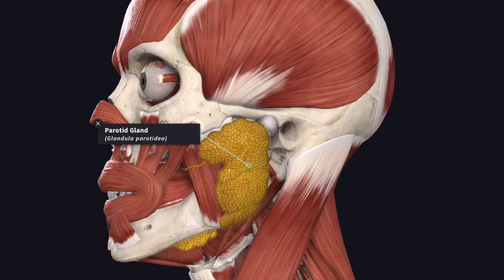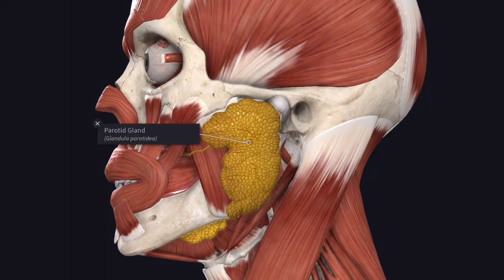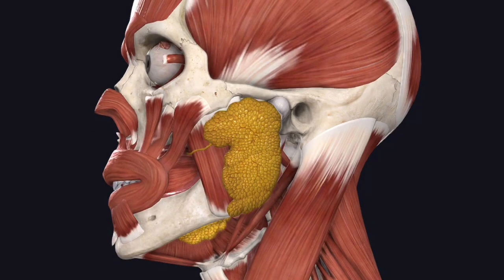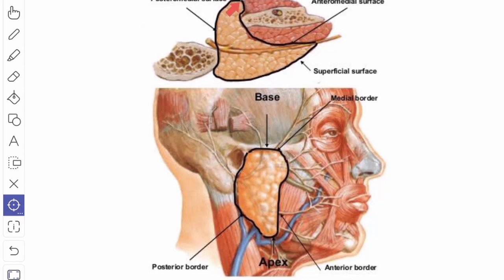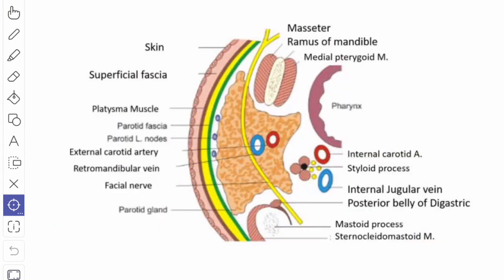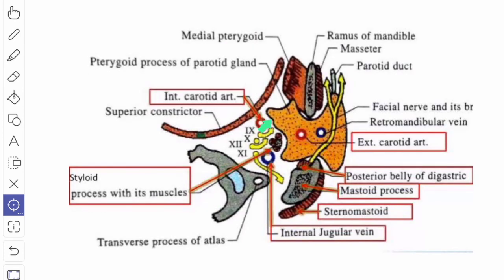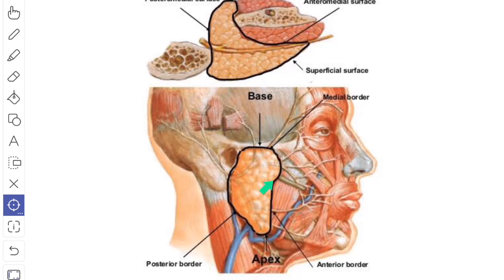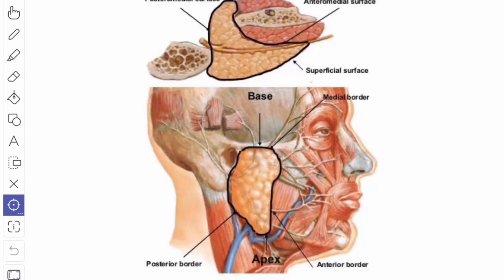Parotid Gland | Parotid mould or Bed | Parts | Relations | Blood supply | Secretomotor Pathway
The parotid is the largest of the salivary glands.
• It weighs about 15 g.
• It is situated below the external acoustic meatus, between the ramus of the mandible and the
sternocleidomastoid. The gland overlaps these structures.
• Anteriorly, the gland also overlaps the masseter muscle.
• A part of this forward extension is often detached, and is known as the accessory parotid, and it lies between the zygomatic arch and the parotid duct.
Capsule of Parotid Gland
• The investing layer of the deep cervical fascia forms a capsule for the gland.
• The fascia splits (between the angle of the mandible and the mastoid process) to enclose the gland.
• The superficial lamina, thick and adherent to the gland, is attached above to the zygomatic arch.
• The deep lamina is thin and is attached to the styloid process, the angle and posterior border of the ramus of the mandible and the tympanic plate.
• A portion of the deep lamina, extending between the styloid process and the mandible, is thickened to form the stylomandibular ligament which separates the parotid gland from the submandibular salivary gland.
• The ligament is pierced by the external carotid artery
Clinical Anatomy
• Parotid swellings are very painful due to the unyielding nature of the parotid fascia.
• Mumps is an infectious disease of the salivary glands (usually the parotid) caused by a specific virus,
Viral parotitis or mumps characteristically does not suppurate. Its complications are orchitis and pancreatitis
External Features
The gland resembles a three sided pyramid.
The apex of the pyramid is directed downwards
The gland has four surfaces:
a. Superior (base of the pyramid)
b. Superficial
c. Anteromedial
d. Posteromedial.
The surfaces are separated by three borders:
a. Anterior
b. Posterior
c. Medial/pharyngeal
Relations
The apex overlaps the posterior belly of the digastric and the adjoining part of the carotid triangle.
The cervical branch of the facial nerve and the two divisions of the retromandibular vein emerge near the apex.
Surfaces
The superior surface or base forms the upper end of the gland which is small and
concave.
It is related to:
a. The cartilaginous part of the external acoustic meatus.
b. The posterior surface of the temporomandibular joint.
c. The superficial temporal vessels.
d. The auriculotemporal nerve
The superficial surface is the largest of the four surfaces.
It is covered with:
a. Skin
b. Superficial fascia containing the anterior branches of the great auricular nerve, the
preauricular or superficial parotid lymph nodes and the posterior fibres of the
platysma and risorius.
c. The parotid fascia which is thick and adherent to the gland.
d. A few deep parotid lymph nodes embedded in the gland
The anteromedial surface is grooved by the
posterior border of the ramus of the mandible.
a. The masseter
b. The lateral surface of the temporomandibular joint.
c. The posterior border of the ramus of the mandible
d. The medial pterygoid
e. The emerging branches of the facial nerve.
The posteromedial surface is moulded to the mastoid and the styloid processes and the
structures attached to them.
Thus it is related to:
a. The mastoid process, with the sternocleidomastoid and the posterior belly of the digastric.
b. The styloid process, with structures attached to it.
c. The external carotid artery enters the gland through this surface and the internal carotid artery lies deep to the styloid process
Borders
The anterior border separates the superficial surface from the anteromedial surface.
It extends from the anterior part of the superior surface to the apex.
The following structures emerge at this border:
a. The parotid duct.
b. Most of the terminal branches of the facial nerve.
c. The transverse facial vessels. In addition, the accessory parotid gland lies on the parotid duct
close to this border.
The posterior border separates the superficial surface from the posteromedial surface. It overlaps the sternocleidomastoid.
The medial edge or pharyngeal border separates the anteromedial surface from the posteromedial surface. It is related to the lateral wall of the pharynx
Structures within the parotid gland
From medial to the lateral side, these are as follows.
Arteries: The external carotid artery enters the gland through its posteromedial surface.
The maxillary artery
The superficial temporal artery
Veins: The retromandibular vein